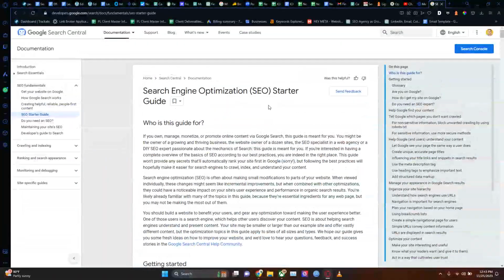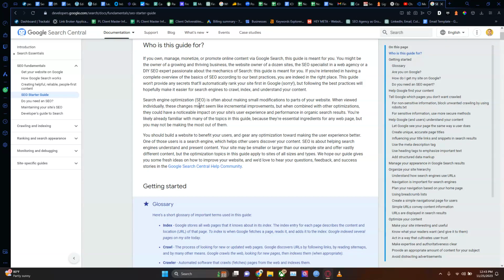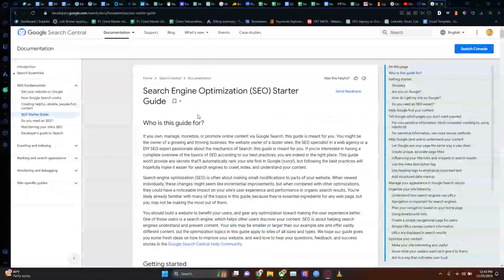SEO and You: Rules for SEO